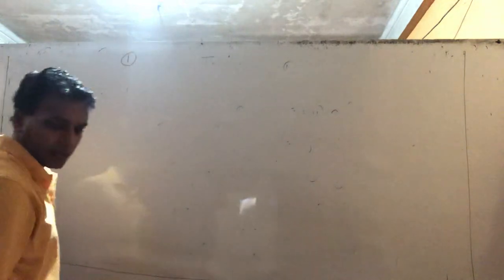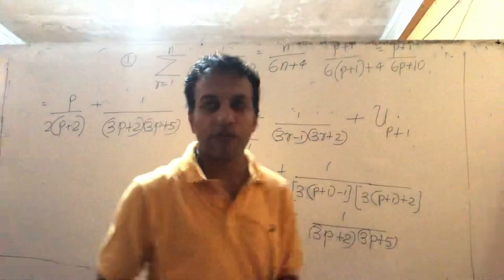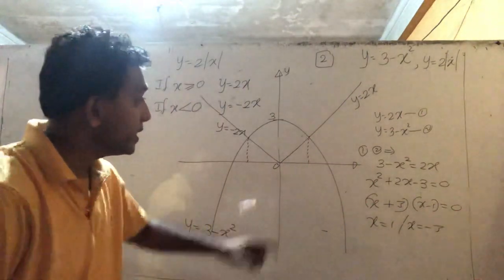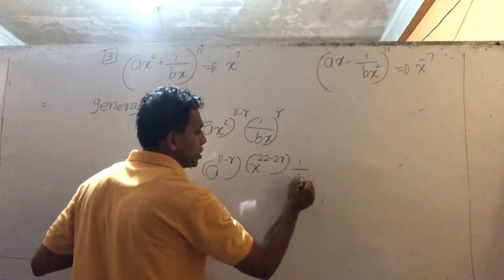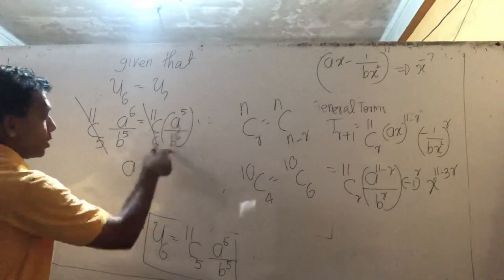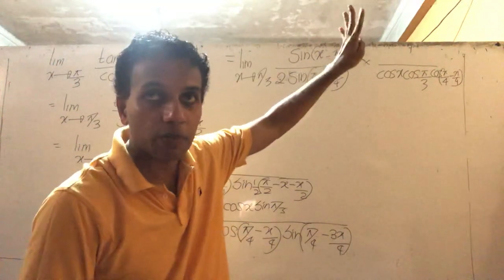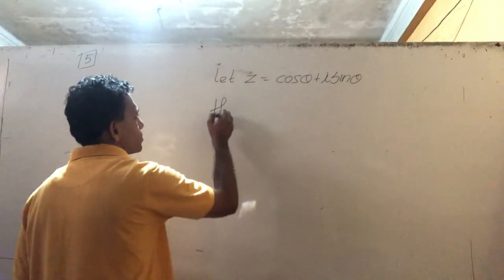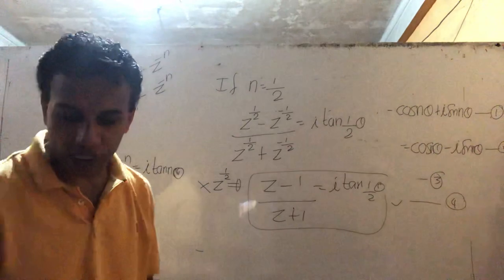COMBINED MATHS model paper discussion Video 1 by SHAM sir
Here with I have explained detail solutions for the structured model paper.
Model paper available in this YouTube channel.